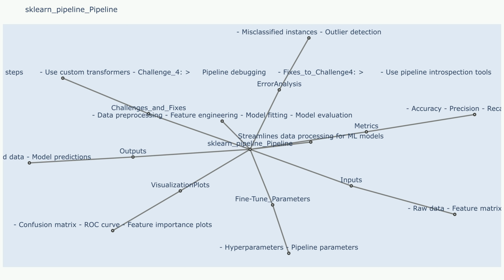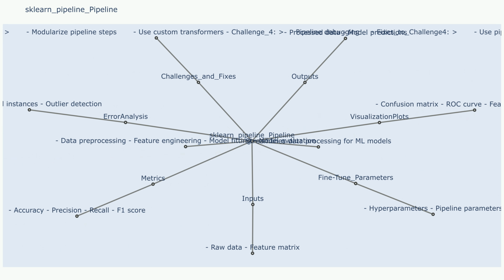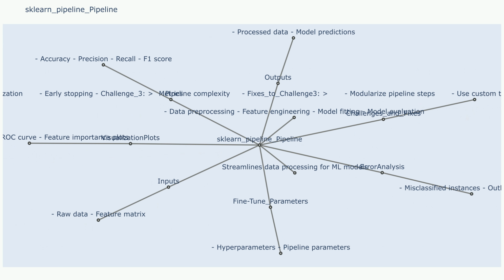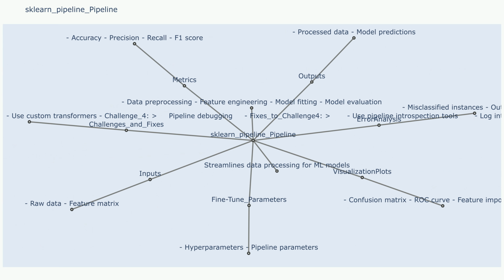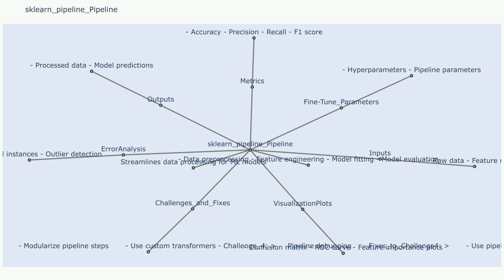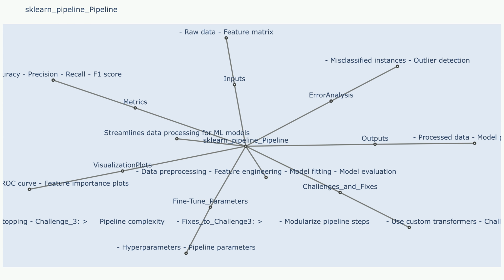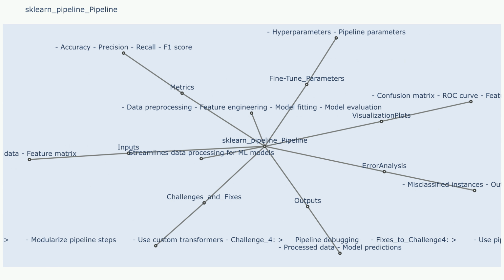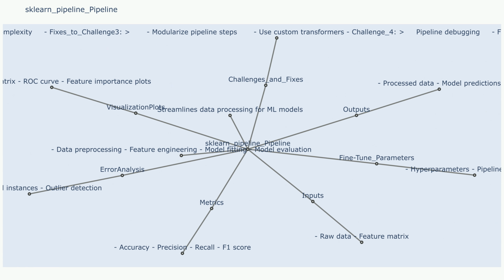249 251 sklearnpipelinePipeline Description